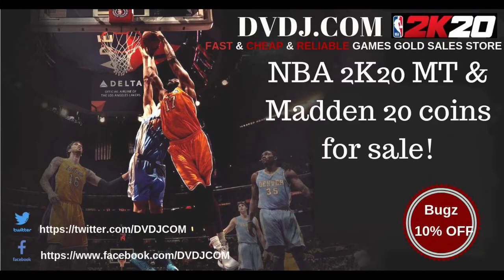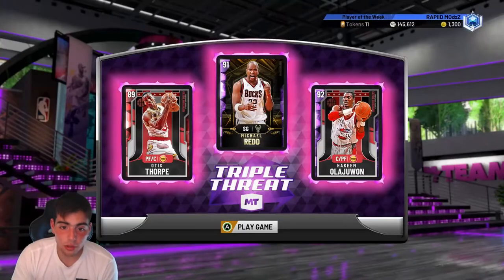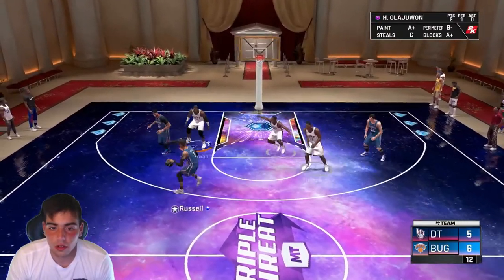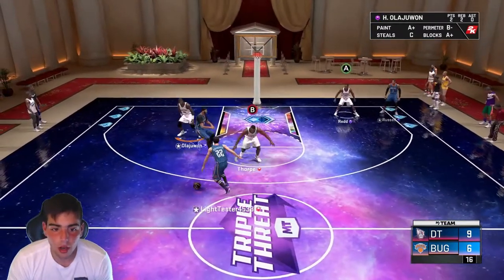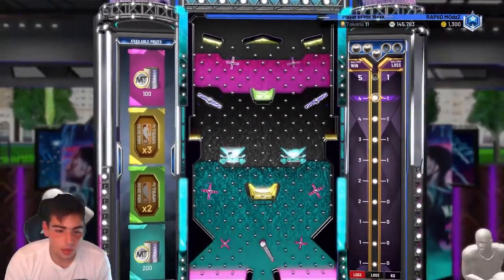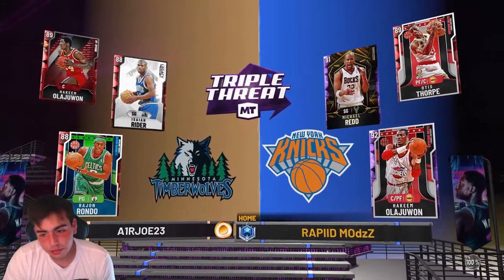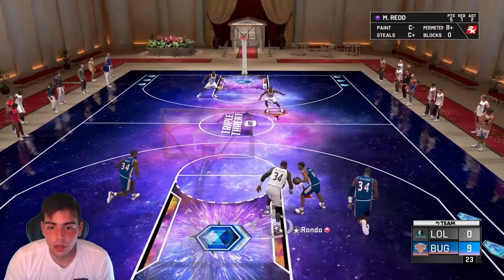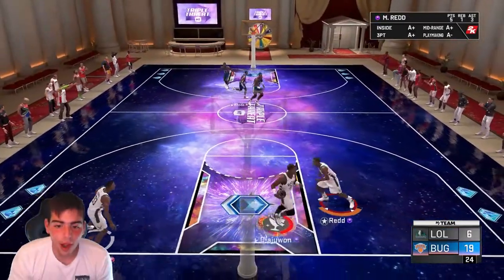INSANE NEW HAKEEM OLAJUWON GAMEPLAY! THE POST GOD! NBA 2K20 MY TEAM